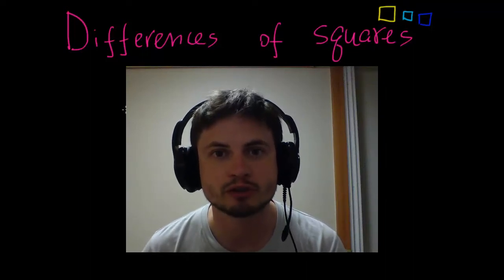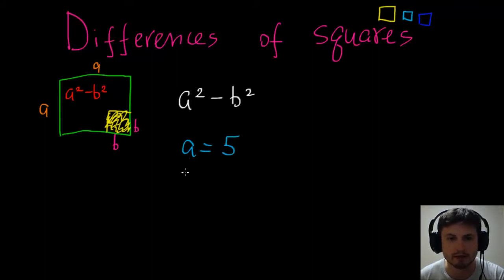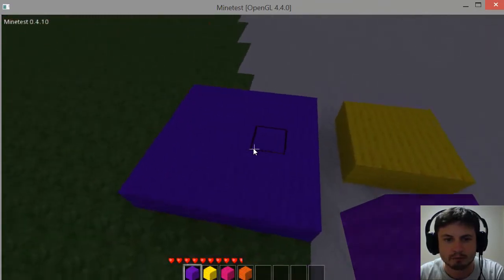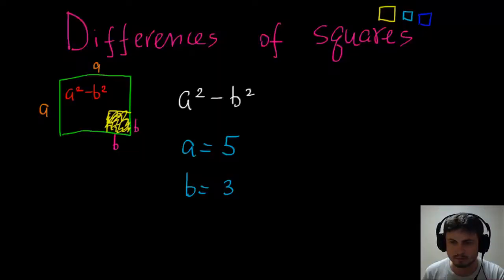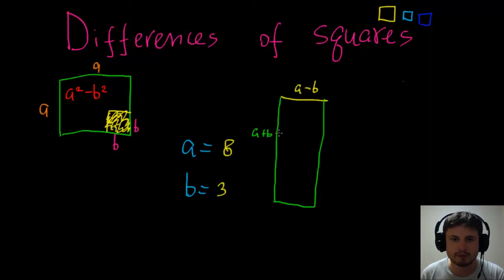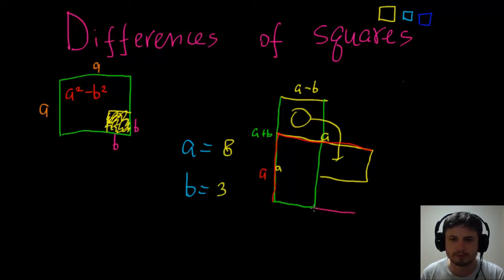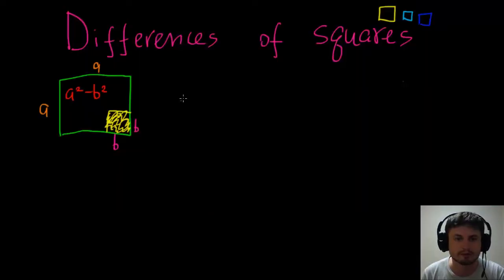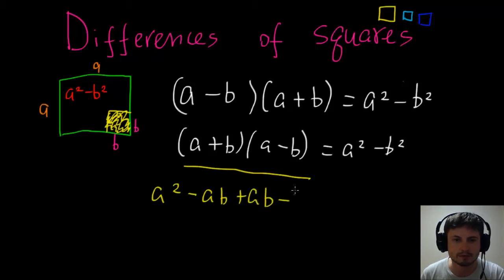Chapter 3 - Differences of Squares - IB Math Studies (Math SL)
Hello and welcome to What The Math.

This is a Chapter 3 video about differences of squares and a Minecraft like game to help you visualize it.

This is a part of Chapter 3 from Harris Publication version of IB math book by Haese.